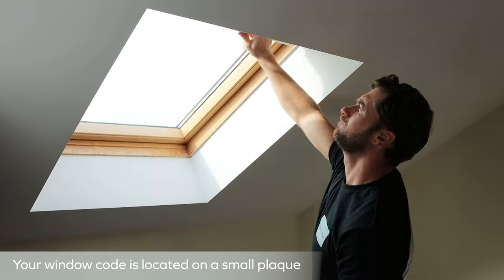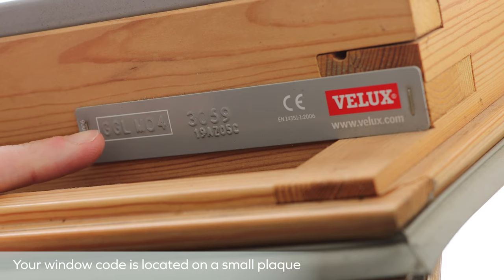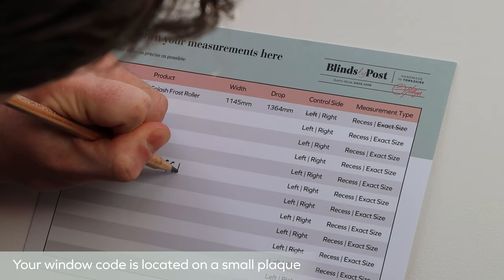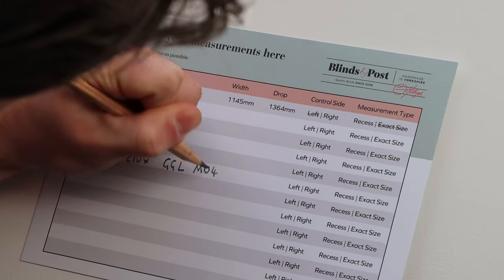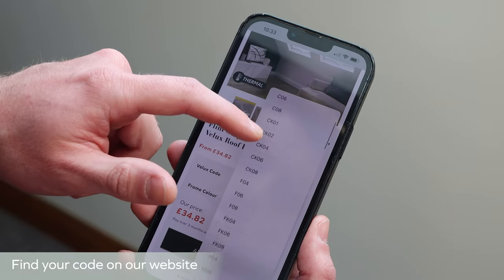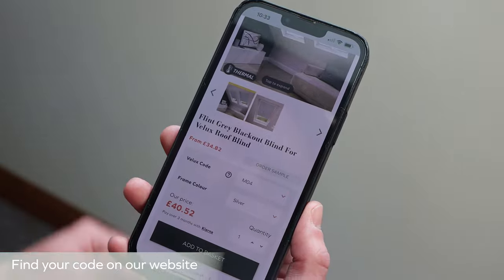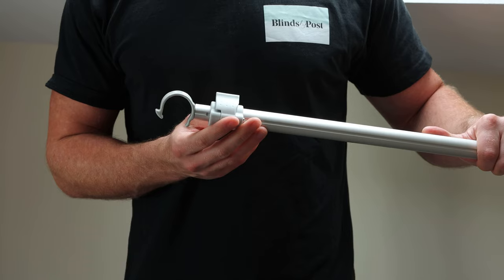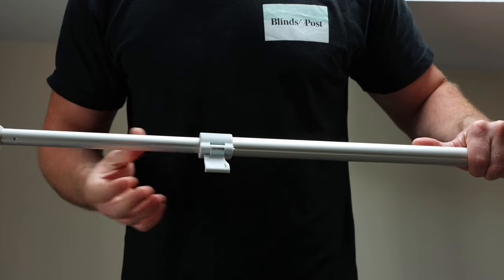How to Measure For a Skylight Roof Blind | BlindsbyPost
Watch our step-by-step video guide on how to measure for our Roof Blinds. It's quick and simple!

We deliver service, simplicity, speed, expertise, and value.